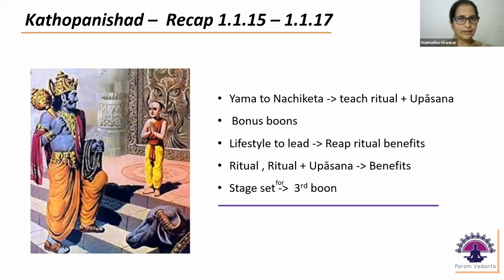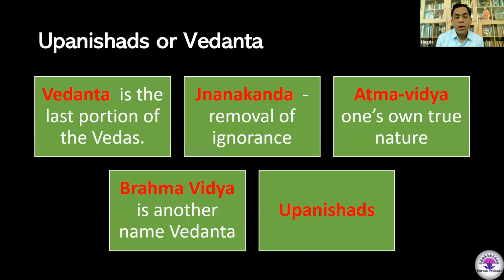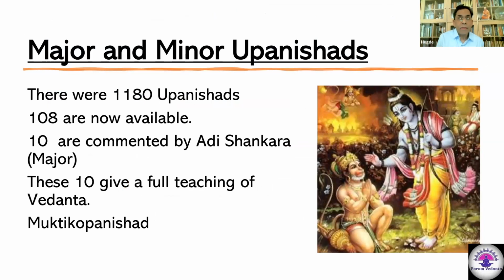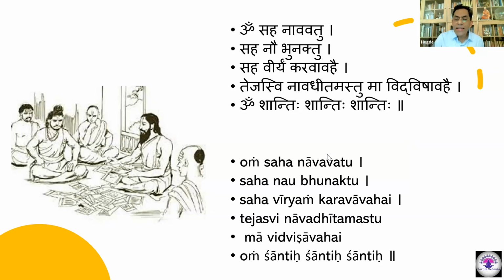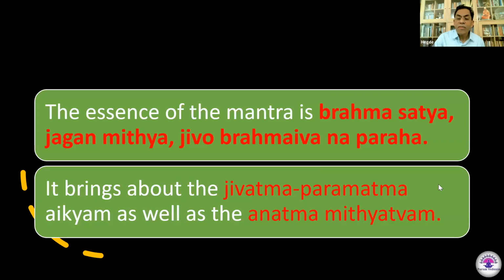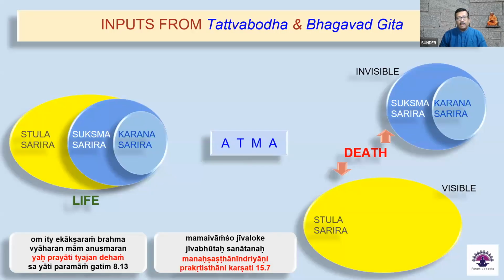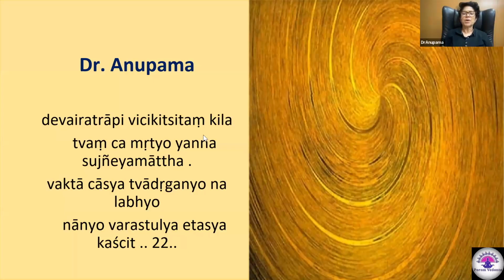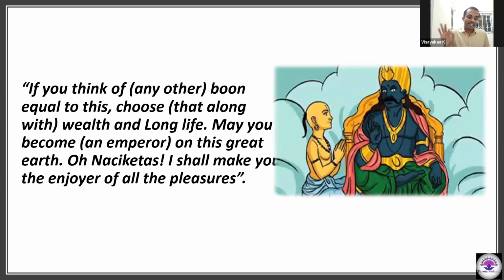Kathopanishad: Session 5: Chapter 1: Section 1: Verses 20-24